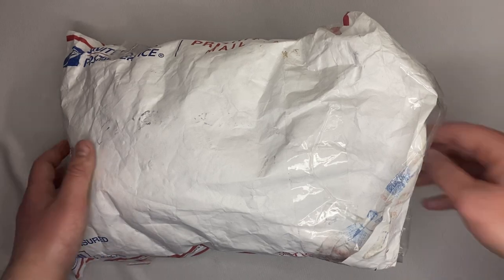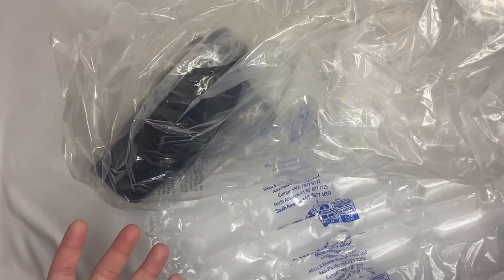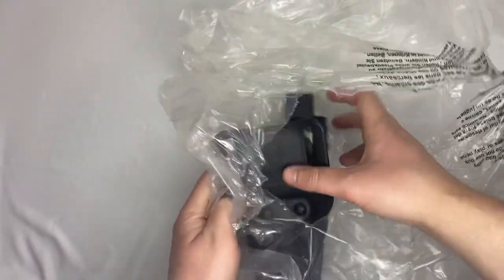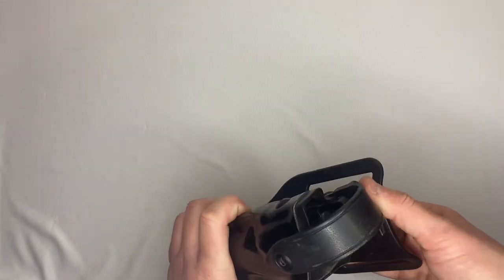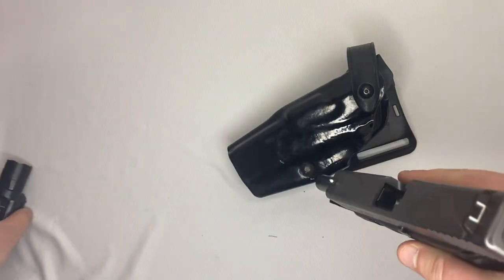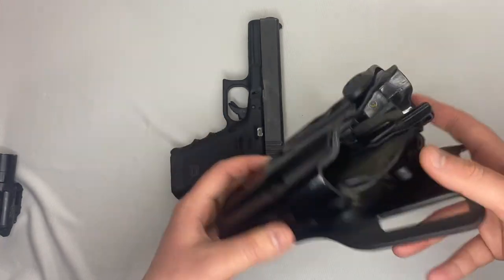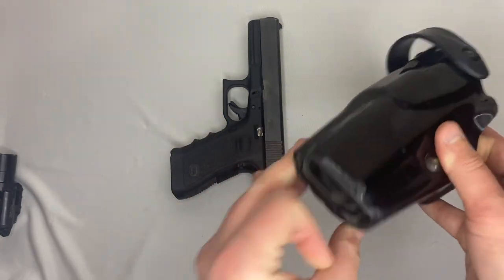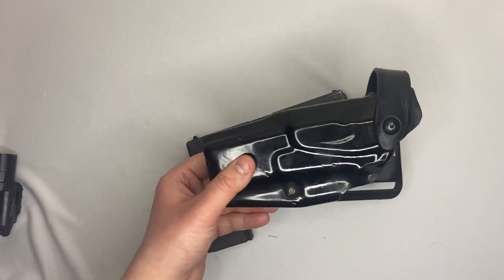Cheap Safariland ($20 Duty holster) WOW!!! WHAT??!!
In this video i will be showing you one good example of finding good cheap quality equipment on Ebay for a good deal. my favorite website for finding deals is Ebay. As long as you pay attention to the descriptions and photos you should not be scammed easy.

A few reasons i like Ebay is because everything is in stock and ready to ship, alot of stuff can be found for cheaper and alot of the time it will have fast and free shipping.

Links to everything are below.

Safariland low ride ubl

safariland qls kit